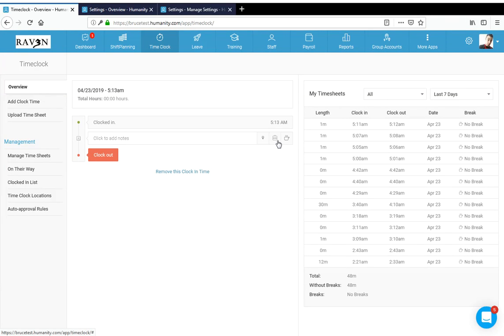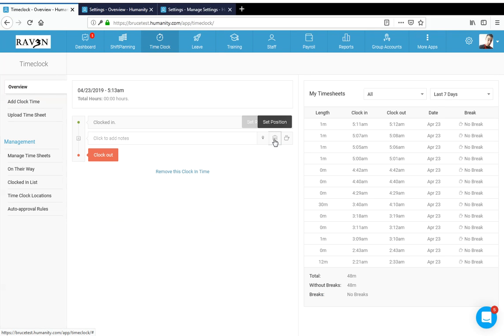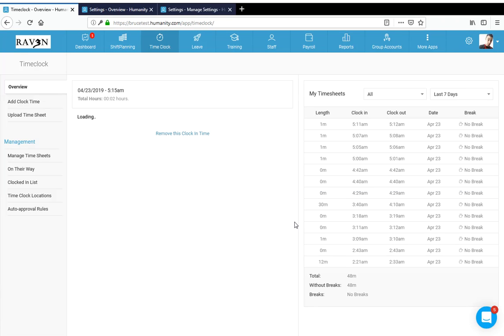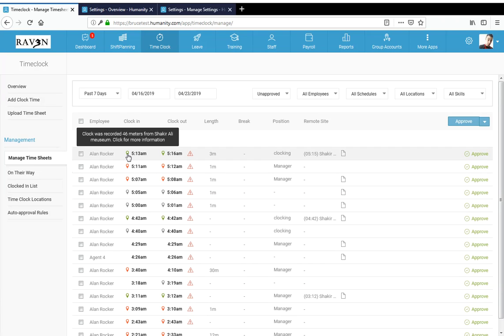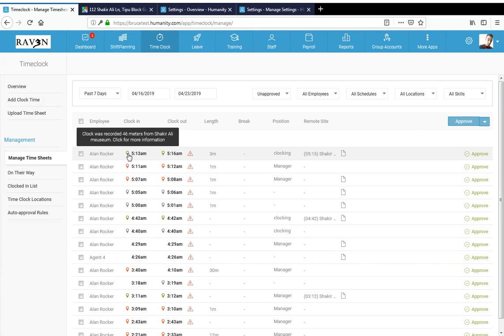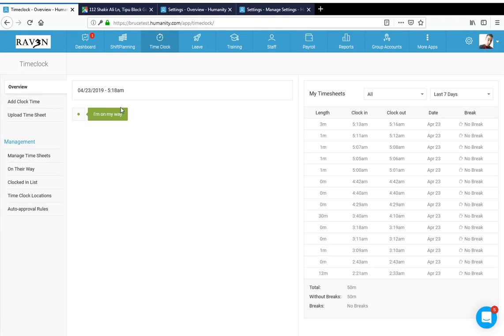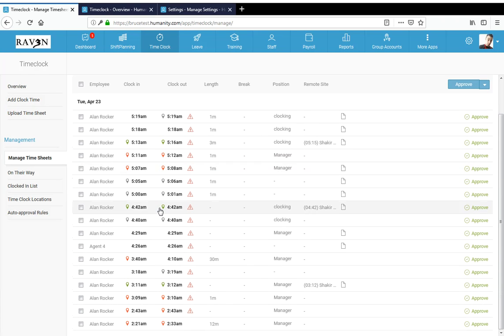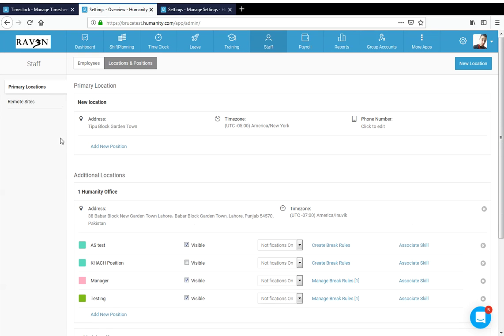Geo Fencing explained by Bruce Spencer (Part 2)